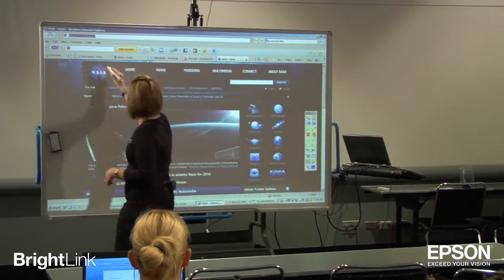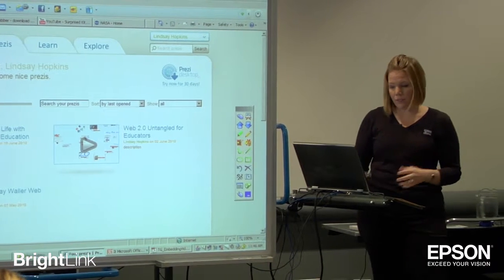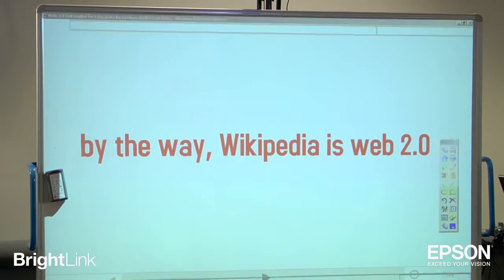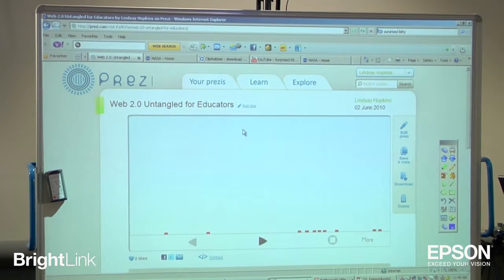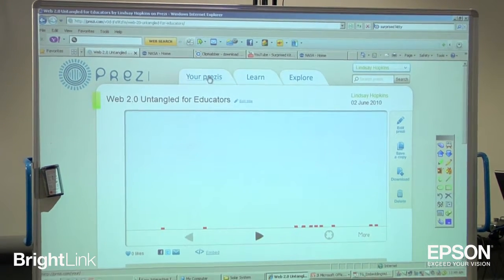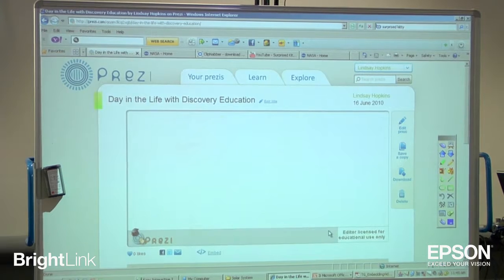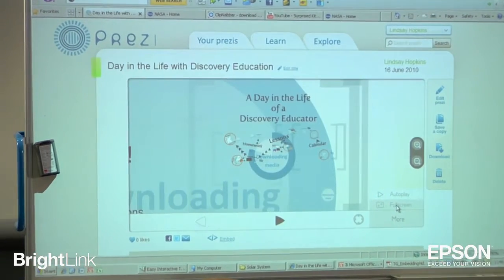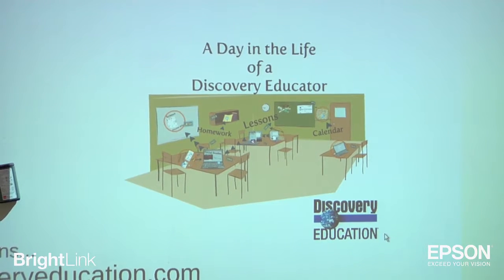Epson BrightLink | Bright Spots: Prezi.com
Build visually captivating presentations using prezi.com that will lead your audience down a path of discovery.